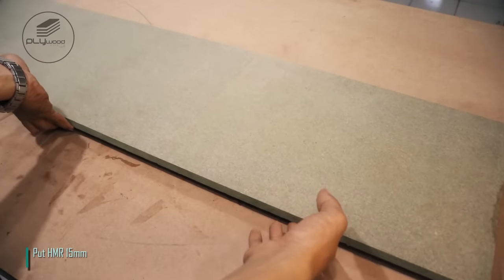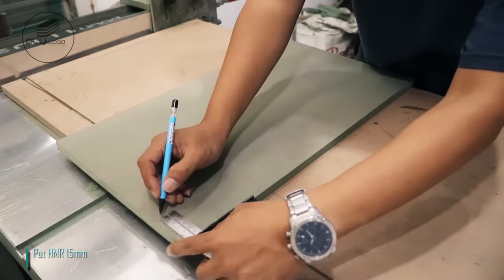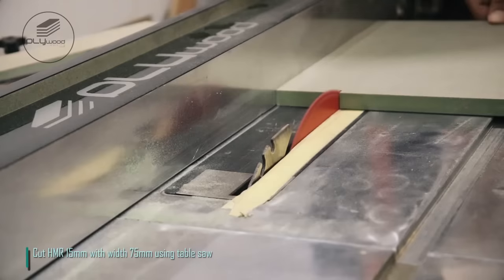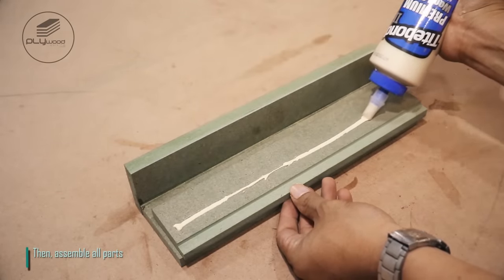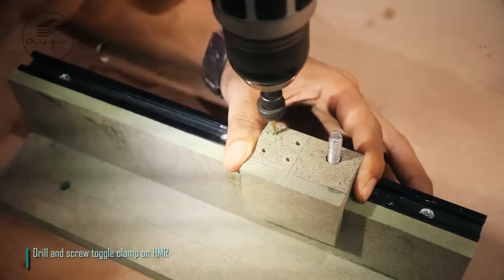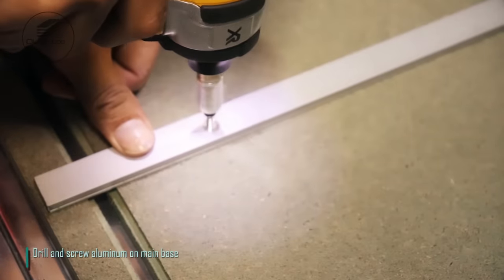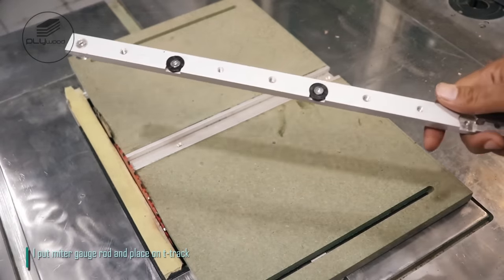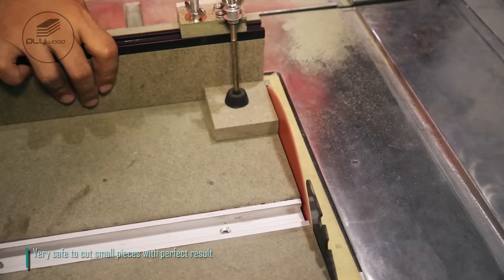4 in 1 Multi Adjustable Table Saw Jig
DONT FORGET join on Plywoodworking Tips & Trick Group on FB !!
 easy for download FREEPLAN
Follow Plywoodworking

This is multi jig for table saw can use for Tapering, jointing, make circle and table sled, 4 in 1 function on 1 jig very usefull and safe storage for organize because can knock down  for all part. I made this from HMR material coz very flat material, solid and durable (waterprof).
Very safe for use coz have add flexible Toggle clamps.

this is really help me for working and I am very pleased with the results and would recommend making one yourself